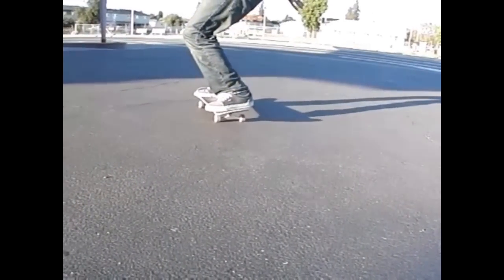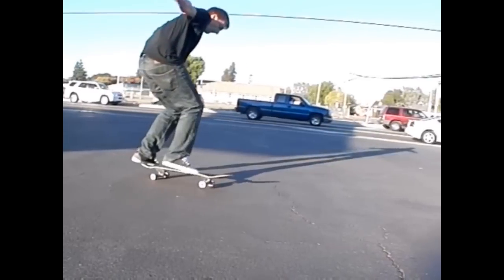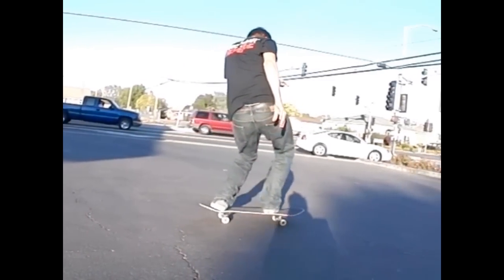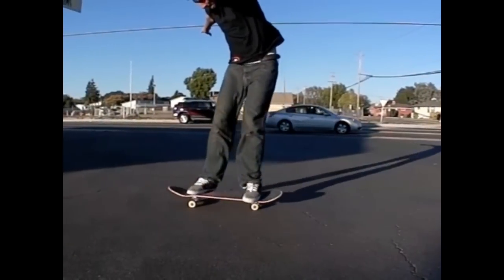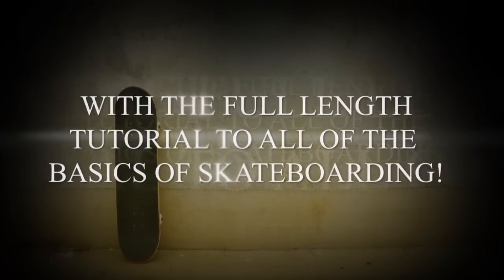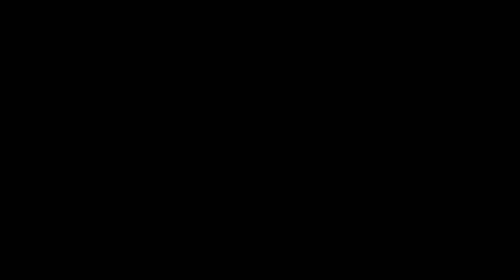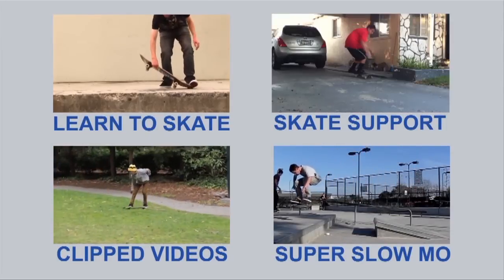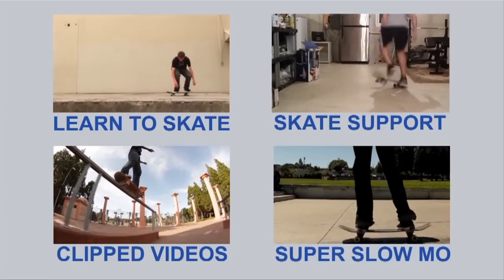TRE FLIP SKATE SUPPORT